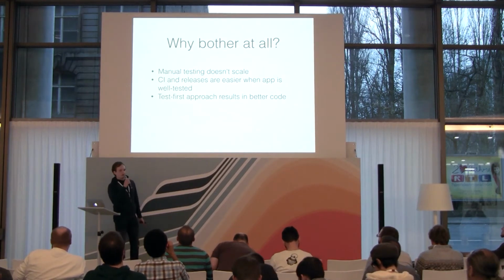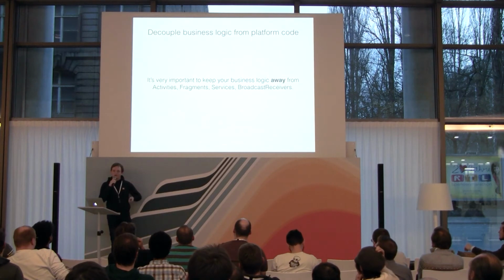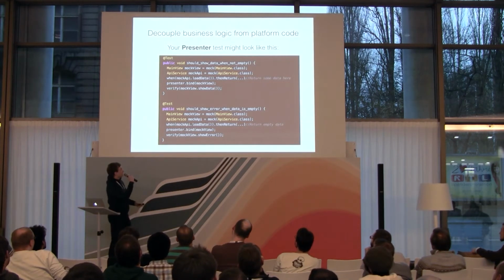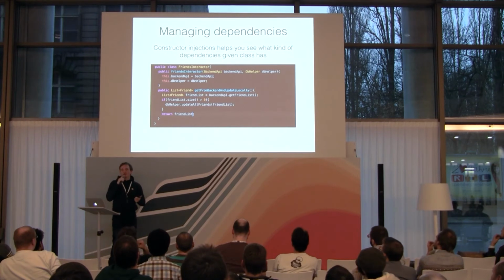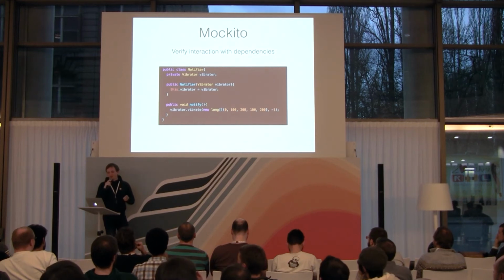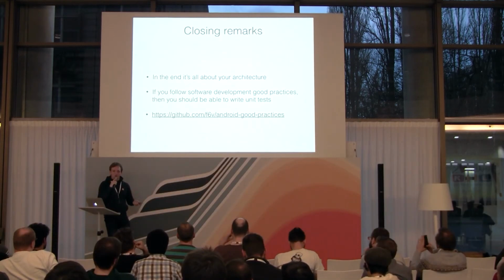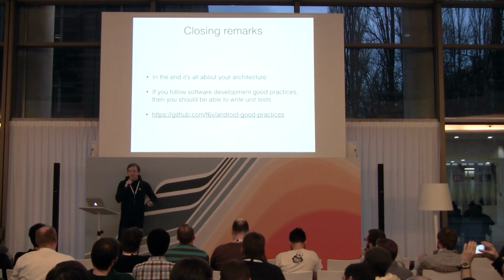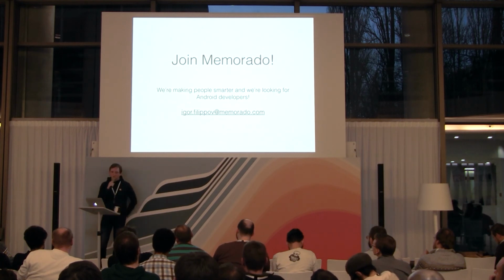Unit testing Android Apps | Igor Filippov | DevFest Berlin 2015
There's no doubt that test automation is a way to go when working on large projects. But a lot of Android developers struggle with writing unit or integration tests on Android. The goal of the talk is to share a simple and practical approach to starting developing with unit tests. While Android framework is indeed not as test friendly as we all want, developers still can achieve decent test coverage. To do so, one should apply some of these techniques: 1. Using Model-View-Presenter pattern. MVP allows to separate business logic and use cases from view logic. 2. Inversion of Control(IoC) makes it easy to keep track of dependencies, which is a key for unit-testing. 3. Building abstraction layers for such components as Services and BroadcastReceivers allows to encapsulate business logic, which eliminates overhead of writing unit tests. 4. Dealing with legacy code is possible by leveraging such techniques as anticorruption layer.